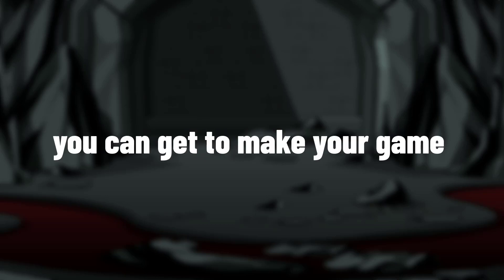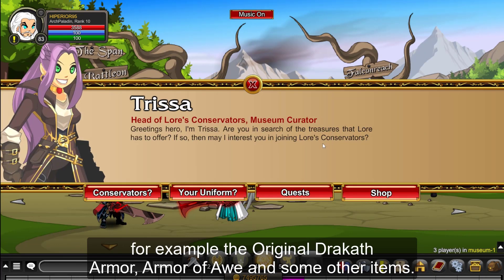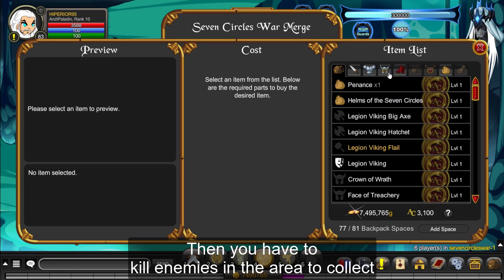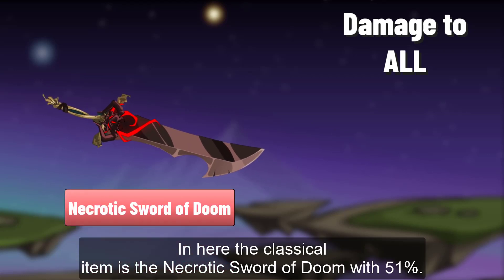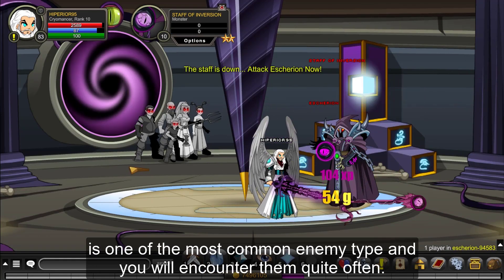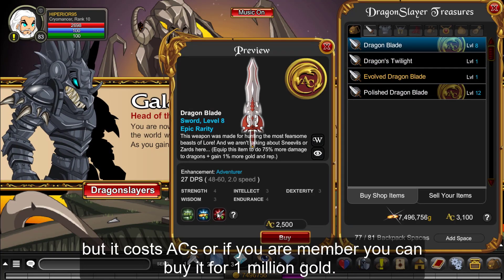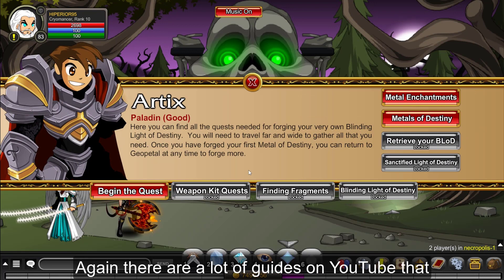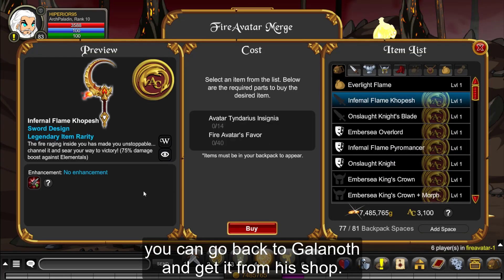=AQW= YOU MUST HAVE THESE MAX % BOOST ITEMS!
aqw mmorpg gaming In this video In this video we are taking a look at the items that provide the highest boost for every type of boost - from xp to damage against specific enemies! These items are the HIGHEST-RATED BOOST ITEMS in the game!